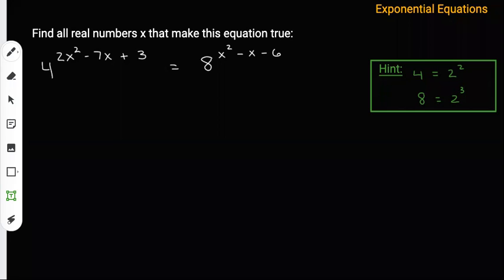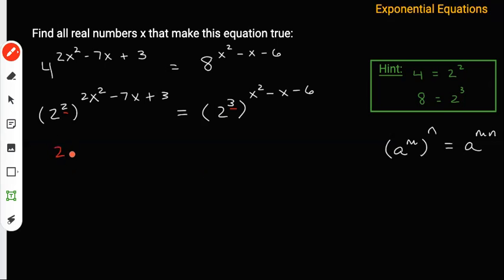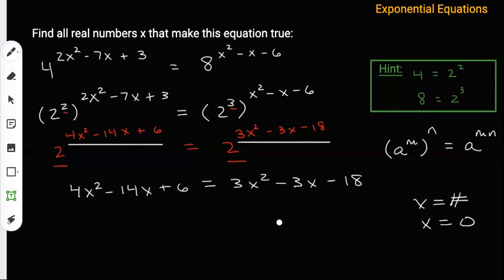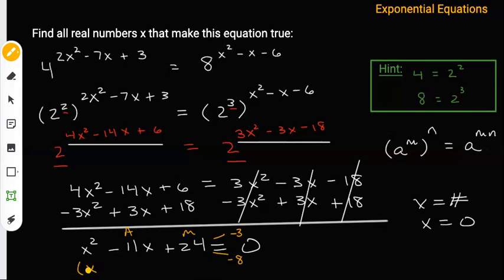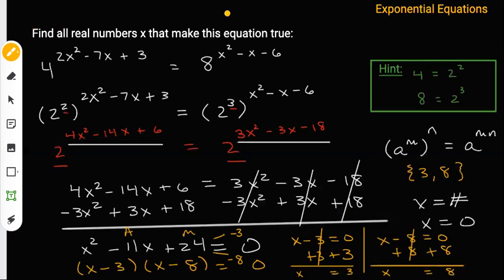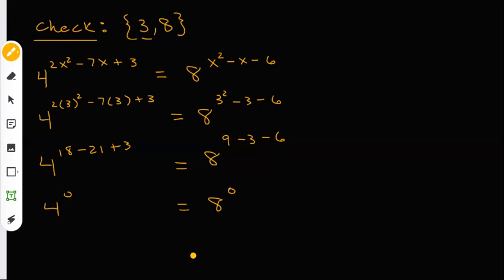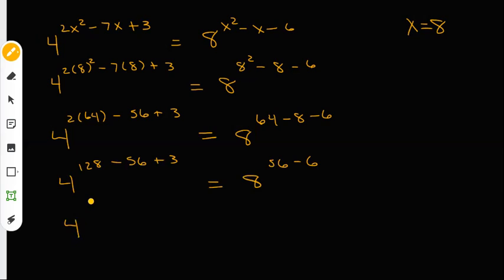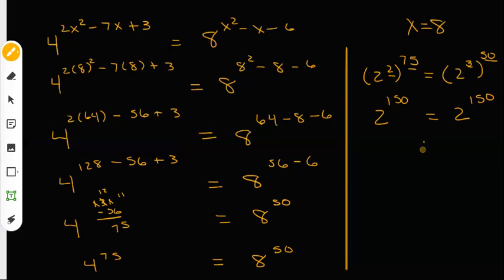Extra Credit Solution Video - Exponential Equation | Algebra 2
Extra Credit Solution Video - Exponential Equation
Algebra 2